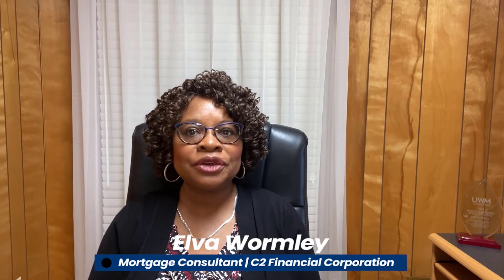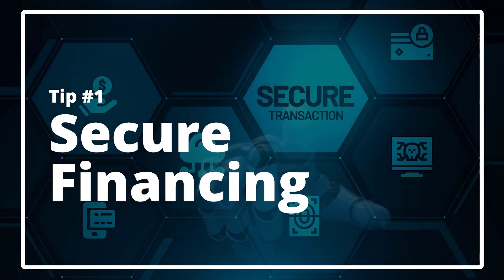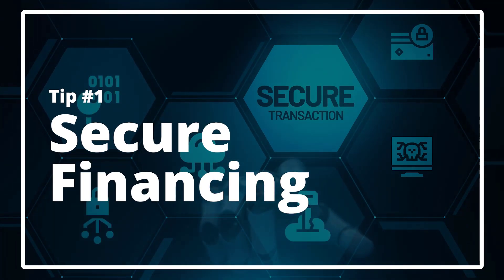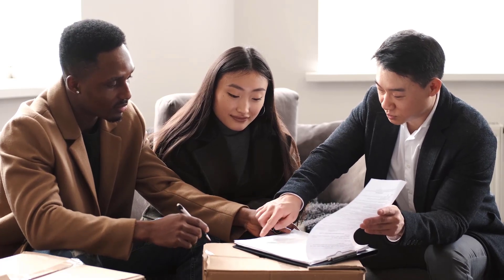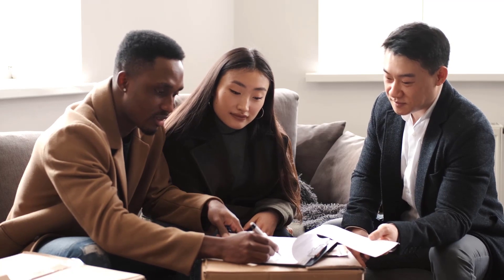Going From Renting to Owning a Home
Deciding to buy a home is a huge decision! If you're ready to make the move, here are some tips to help you get started.

Elva Wormley
NMLS #331981 | DRE #01274093

1930 Camden Avenue, Suite 1B

About C2 Financial Corporation

We know that despite our best efforts and the government's best efforts to regulate the mortgage industry, our borrowers are too busy to review every last line of every single document . Our borrowers trust us as their mortgage advisor and that what they are signing is in their best interest.

We do not take that responsibility lightly. We do what is in the best interest for you, our client, not what is best for our pocketbook as some other brokers before us have done. We know by doing this, we not only are doing what is morally and ethically right, but we know this belief system will result in our borrowers referring us additional clients, the underpinnings of a long term relationship.